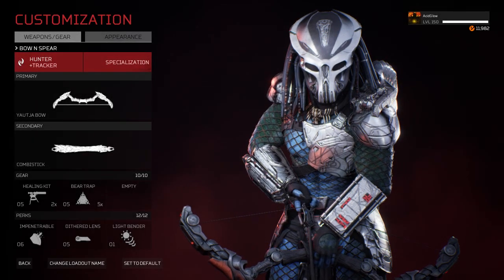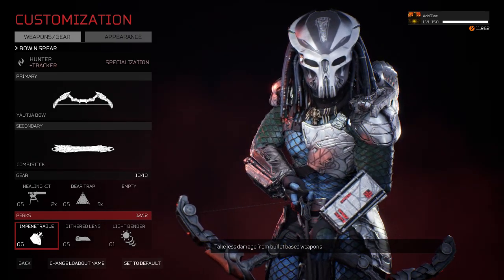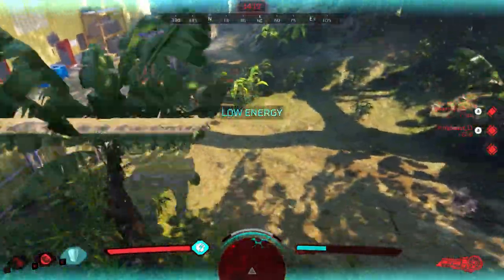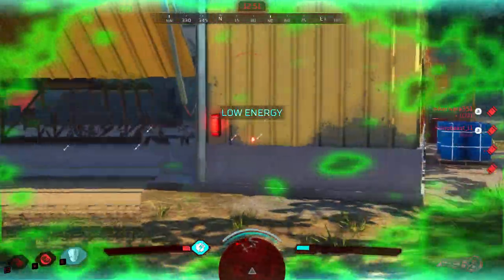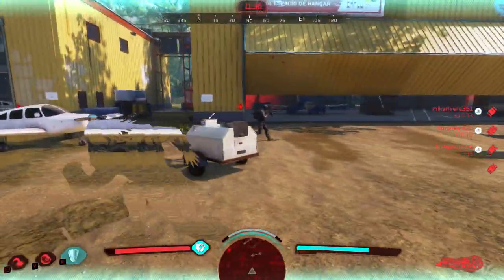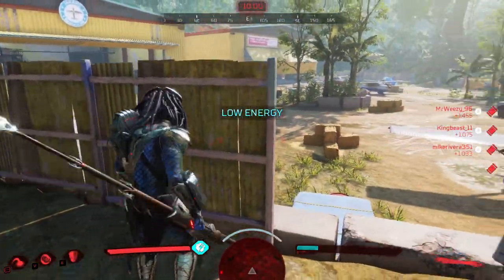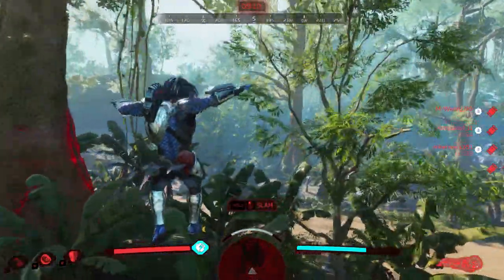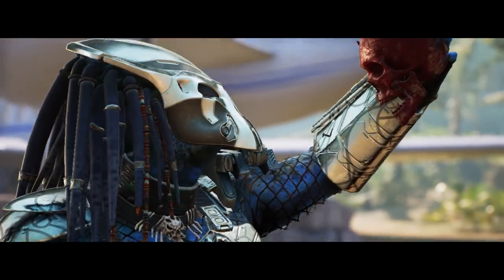When Your Team Leaves You Behind - Predator Hunting Grounds Online Multiplayer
Sometimes your team mates leave you behind. Fun match in Predator Hunting Grounds Online Multiplayer.
Hunter Class Build.
00:00 Intro - Build
01:40  Gameplay
10:09  End

New Predator Skull Skulls Movie, Dan Trachtenberg, Predator Movie Details,
Terminator Lore, Terminator 5 Movie, Terminator 6 Movie, Yautja Hierarchy Rituals and Honor Code,
Aliens vs Predator AVP 2010 Multiplayer, Xenomorph, story of the Yautja Predator Species Explained,
Predator Hunting Grounds Dutch Lore,
 What happened after Predator 2, Female Predator vs Dutch Schaefer, Elder Ancient Predators,
Why did the Predator give harrigan a pistol, Dutch All Audio Tapes, Predator 2 Ending Explained, What happened to Dutch after Predator, New Predator Movie, Predator 5 Movie,
Xenomorph Predator Yautja Podcast, Predator Ranks and Leaders Explained,
Who is the strongest Predator Yautja,  The most powerful Predator Yautja, Clan Leader Elder Explained,
Yautja Prime, Xenomorph Homeworld, Who hunted the Predators, Netgun Explained, Documentary,
The Making of Predator Movie, Deleted Scenes, Compilation, Podcast, Alien Lore, Xenomorph Lore,
Alien Covenant Ending Deleted Scenes, Prometheus Ending Secrets Explained, What happened to Dutch,
Predator Hunting Grounds Lore,